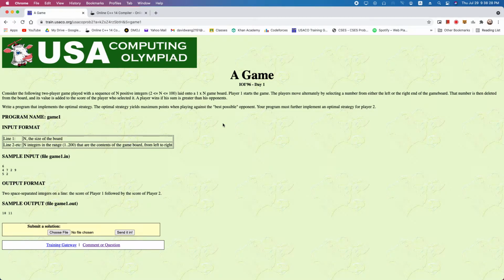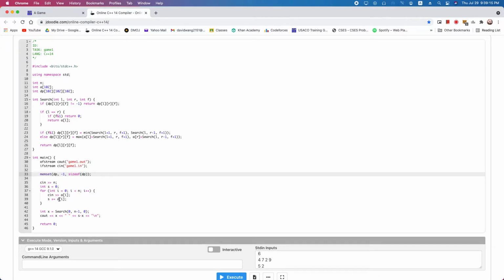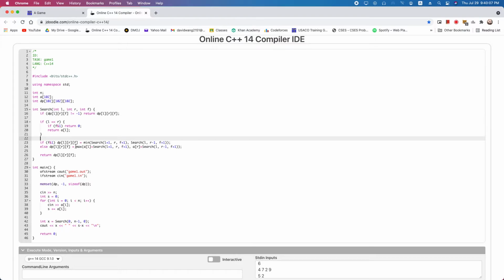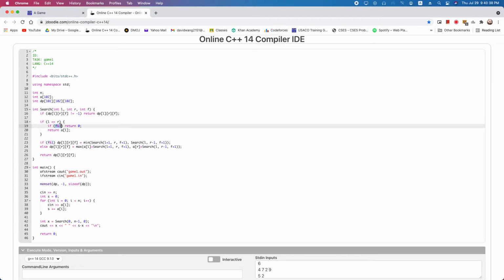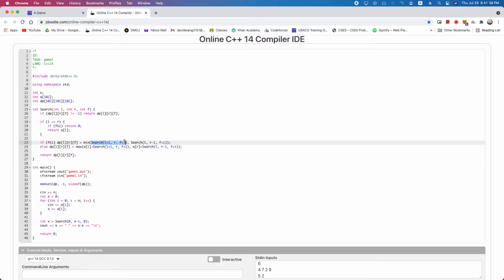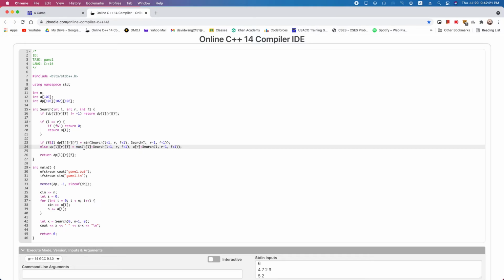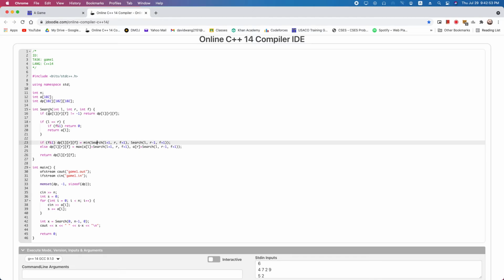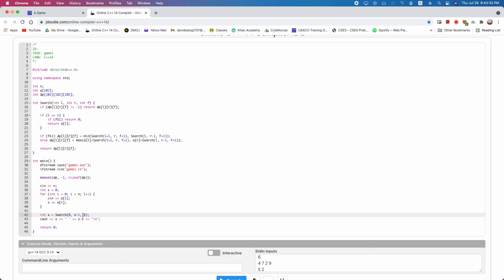USACO Training A Game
I will be explaining how to solve USACO Training Site section 3.3 A Game.